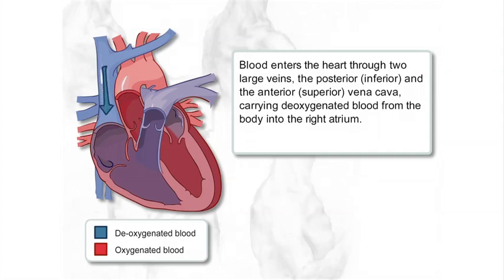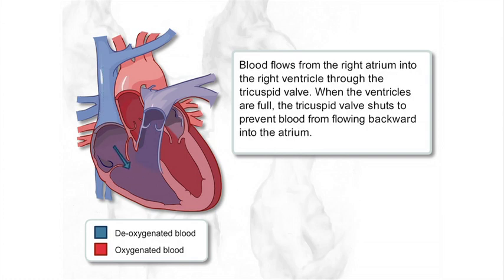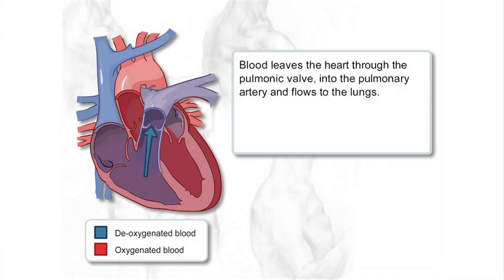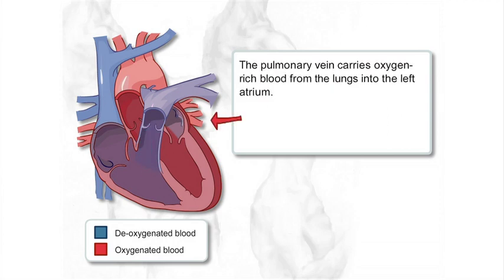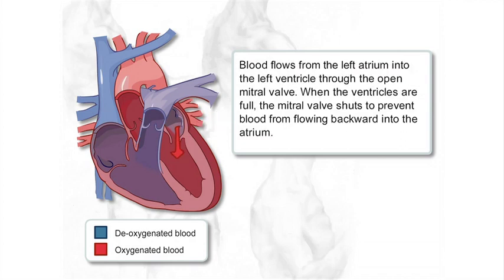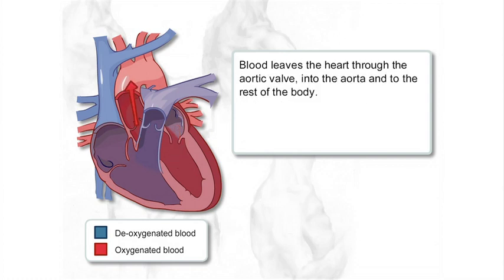Blood Flow in your Heart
Follow the list below to get your selection